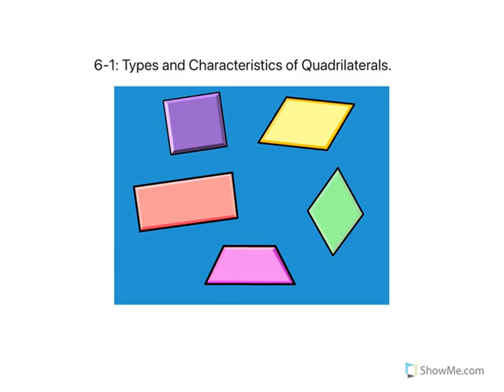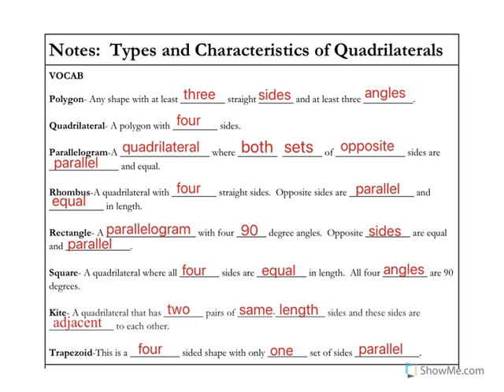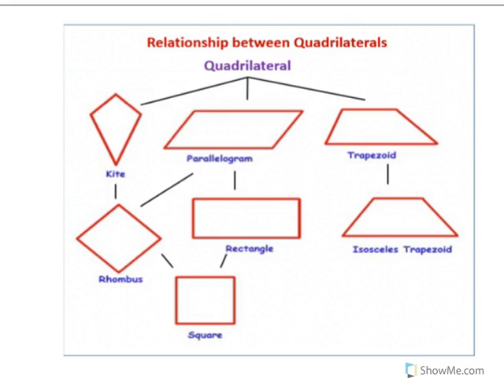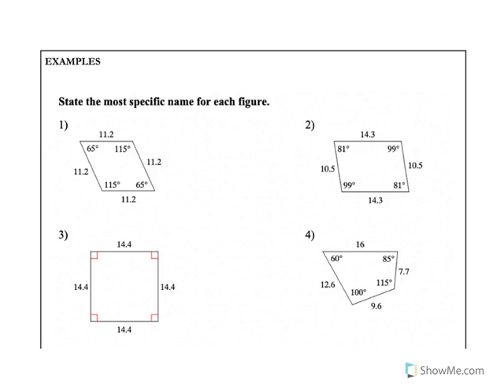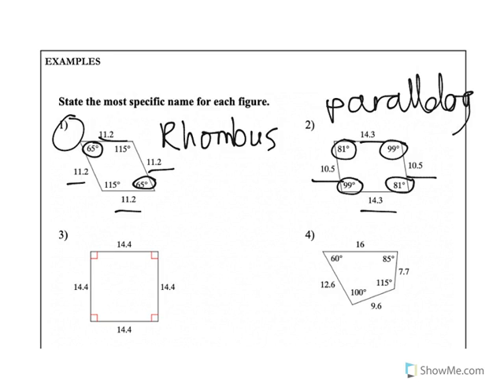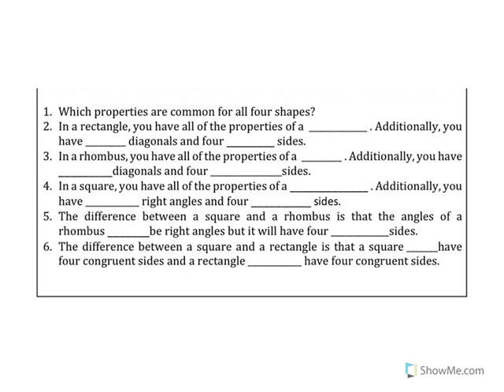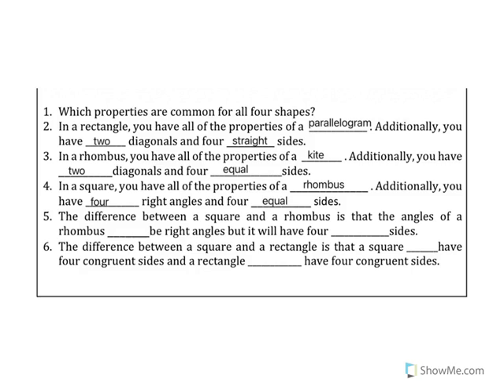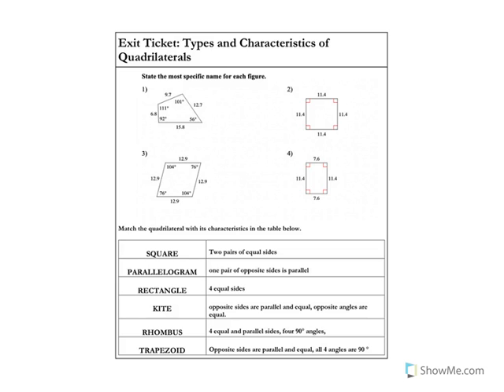Geo 6-1:Types and Characteristics of Quadrilaterals